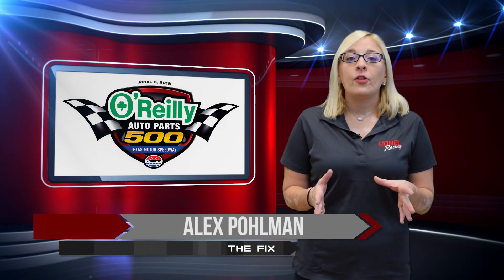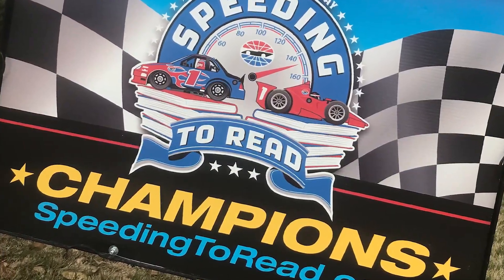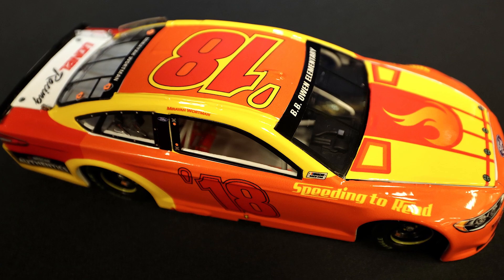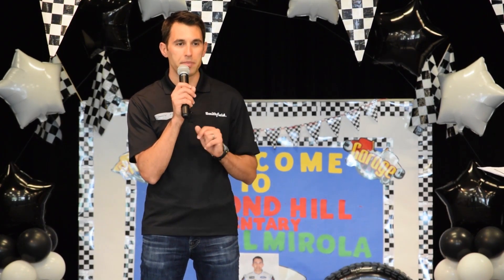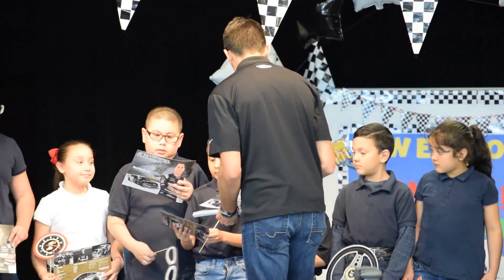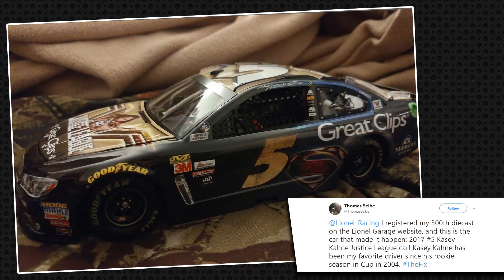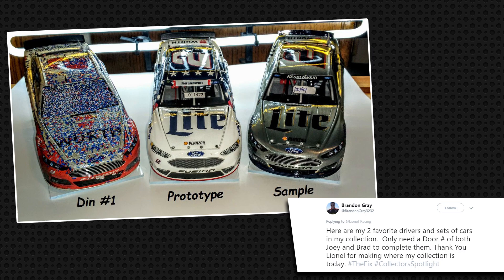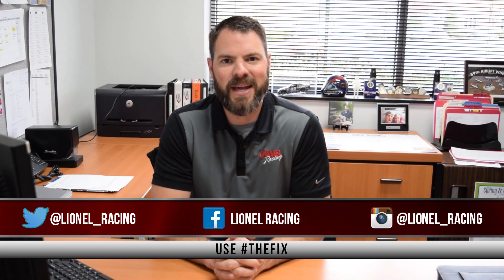"The Fix" - Speeding to Read in Texas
On this week's episode of "The Fix," we recap a "Rowdy" win in Texas, show off a bunch of cool new die-cast releases, honor the winners of this year's Speeding to Read design-a-die-cast competition and spotlight some great die-cast collections.